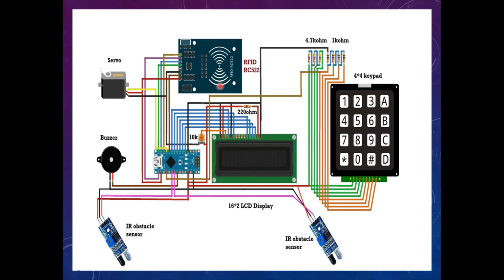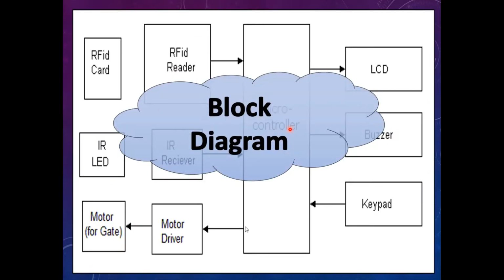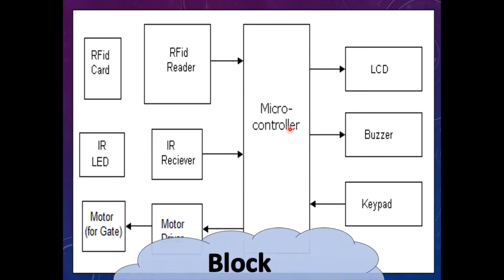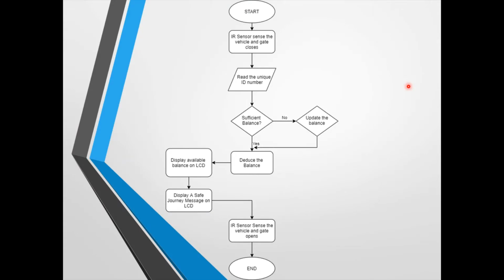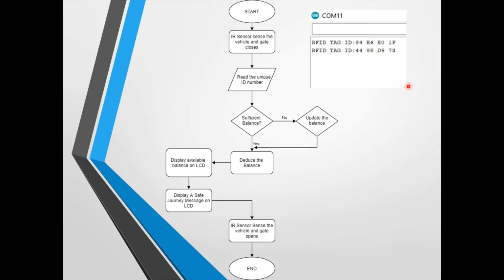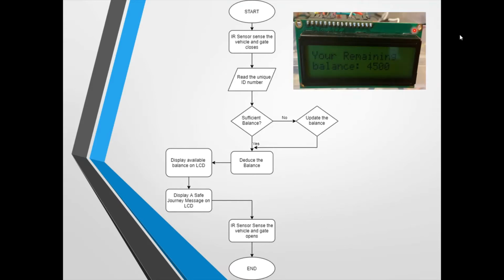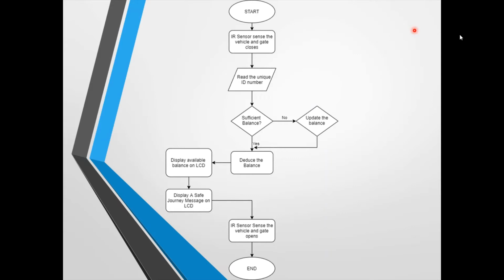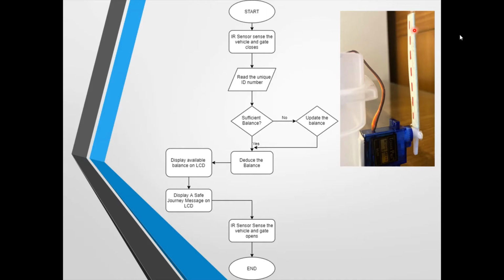Automatic Toll Collection System Using RFID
RFID based toll collection is used for fast and efficient toll collection at toll booths. Time and efficiency are a matter of priority of the present day. To overcome the major issues of vehicle congestion and time consumption RFID technology is used. Handheld tag reads the tag and toll deduction takes place through a prepaid card assigned to the concerned RFID tag that belongs to the owners’ account.
The Benefits are:
• Faster and more efficient
• Ability to make payments by keeping a balance on the card itself
• Fuel wastage
• Reduced emissions by reducing deceleration rate
• Waiting time of vehicles in queue.